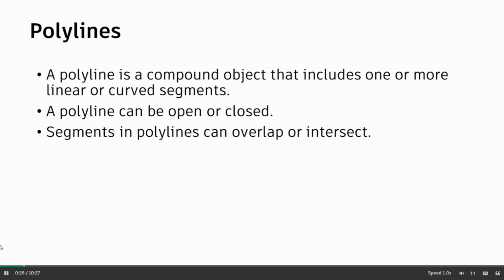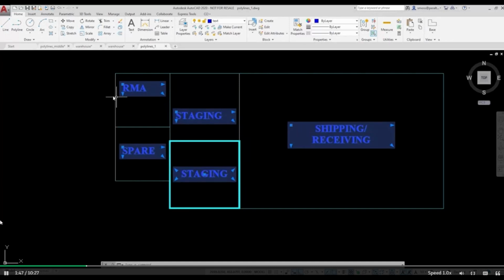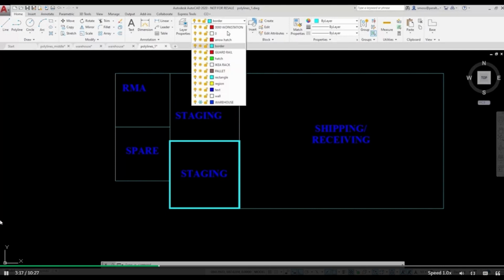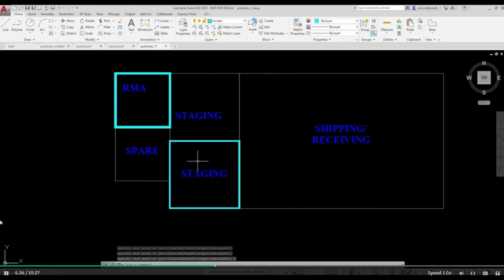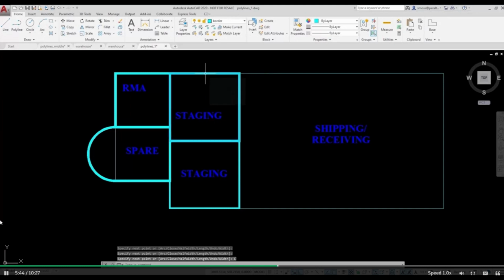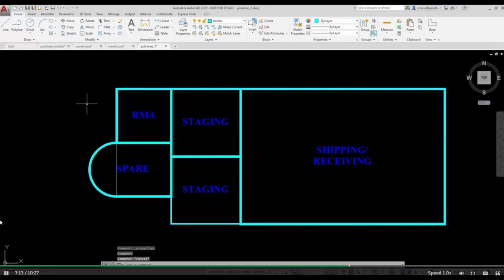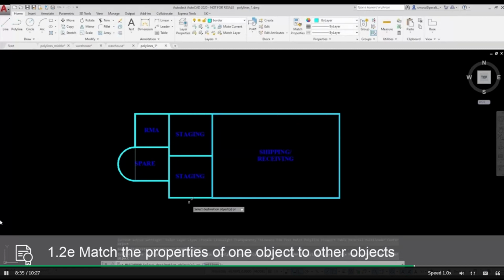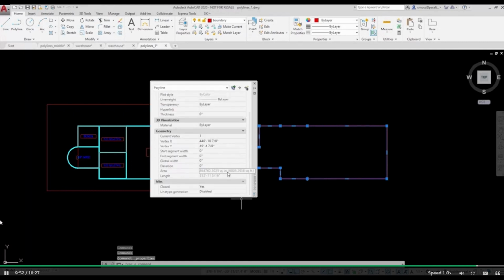Work with Polyline, Match properties, Object selection, Area calculation, Boundary| AutoCADTutorial-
Create and work with polyline in Architecture AutoCAD.
Objectives:
1) Create and work with polylines using different methods.
2) Convert line to Polylines
3) Select an object using a similar command.
4) Match the properties of one object to another object
5) Create a polyline using the boundary command